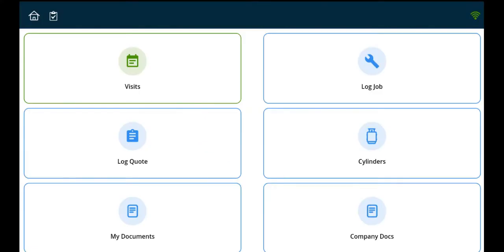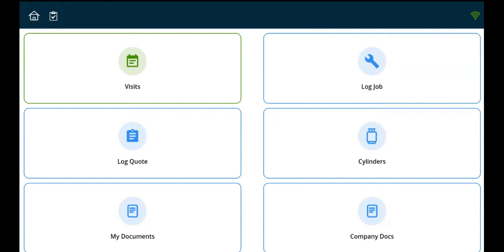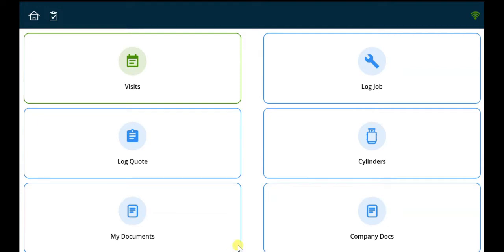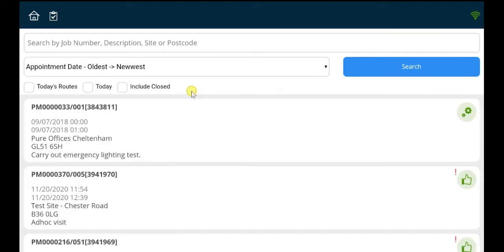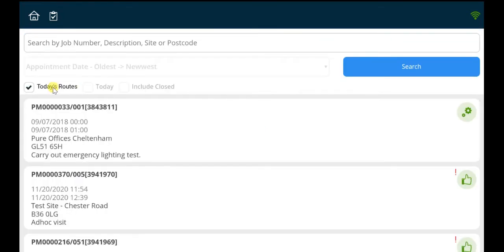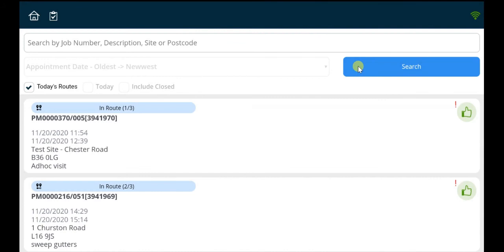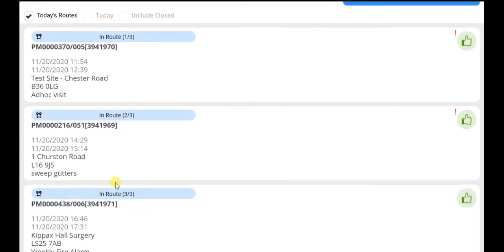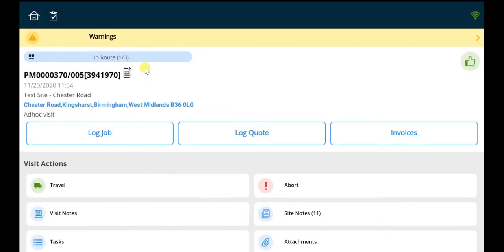How-To Guide | Viewing Scheduled Route on Mobile | Joblogic®